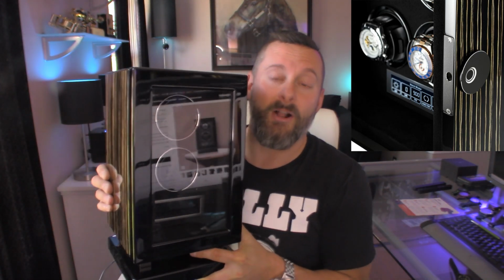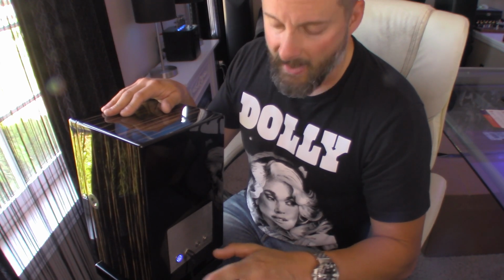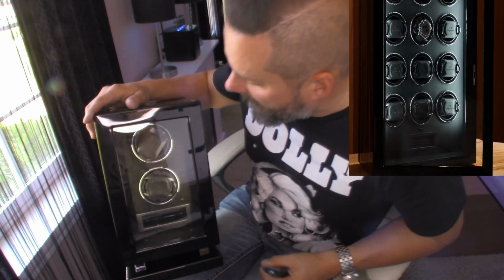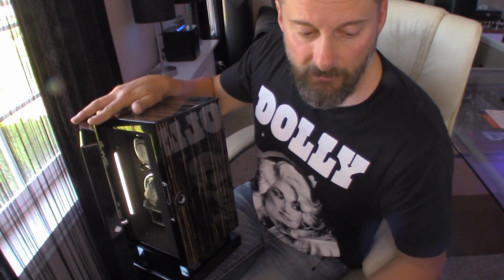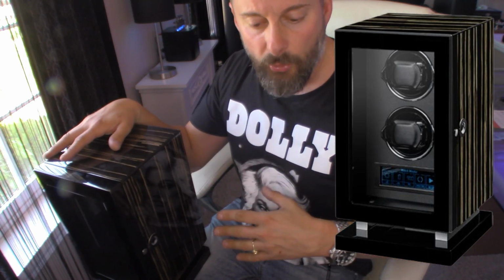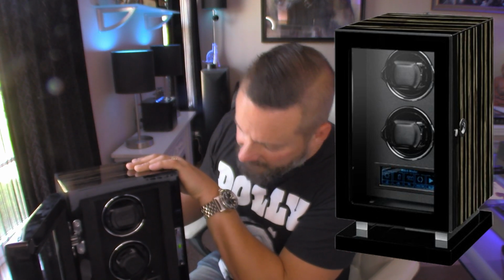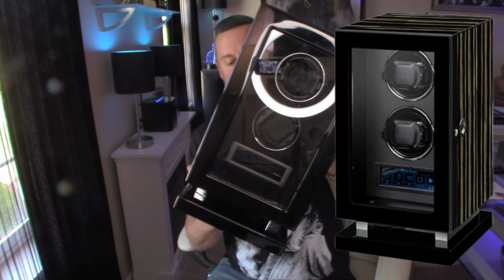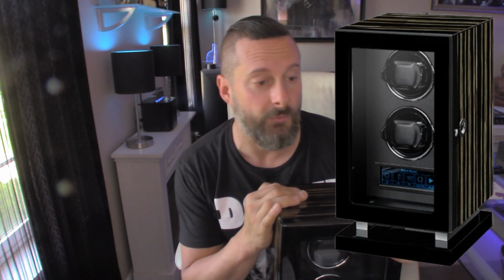Enigwatch Company | Watch Winders For Automatic Watches Review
👉 Nubeo Watches CODE
👉 Invicta Watches
👉 Phatkat Amazon